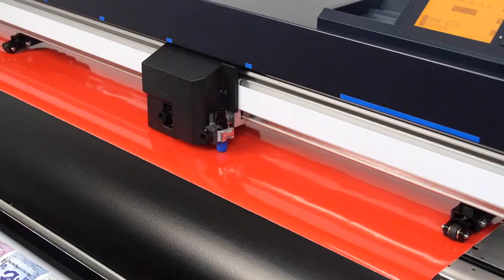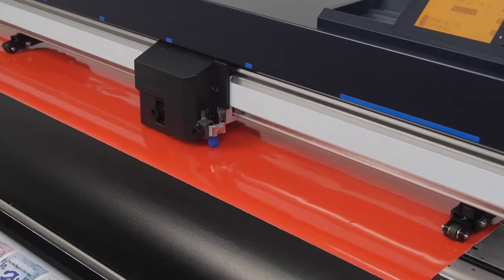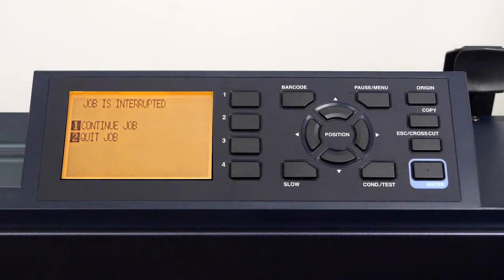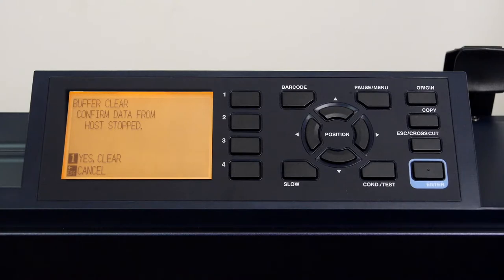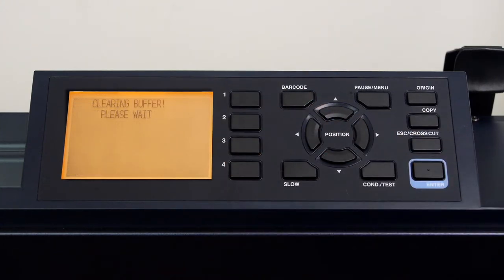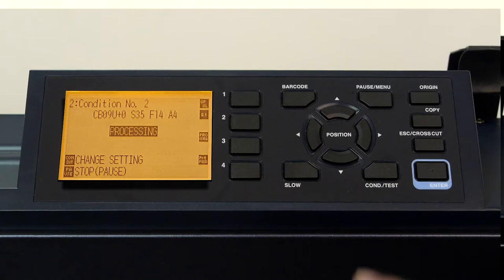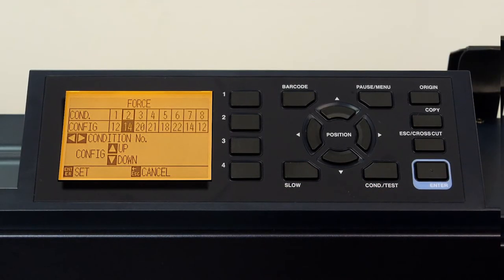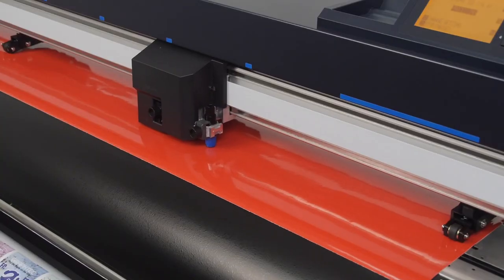Stopping the Operation on FC9000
How to stop the FC9000
How to Pause the FC9000
Halting The Cutting Operation on the FC9000
Graphtec America Training Video for the FC9000